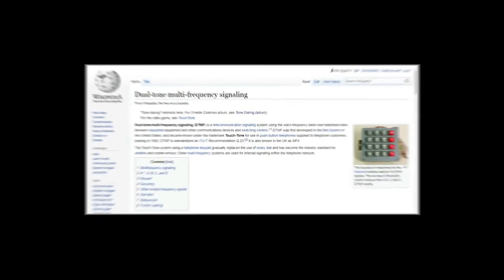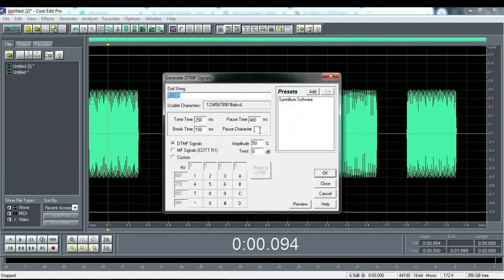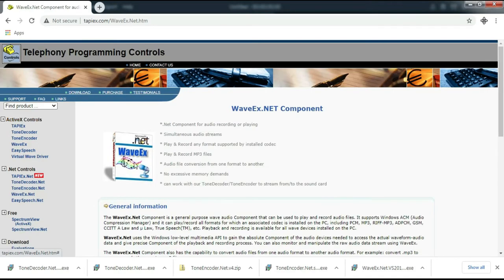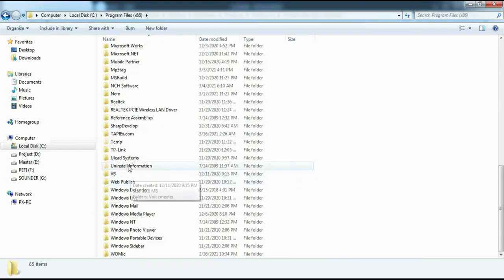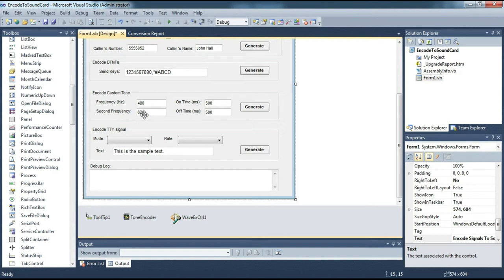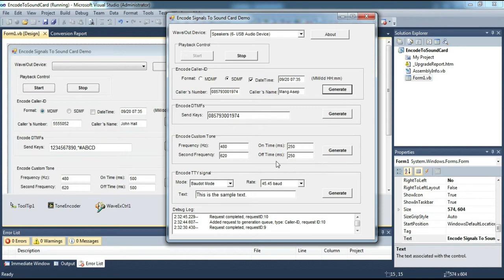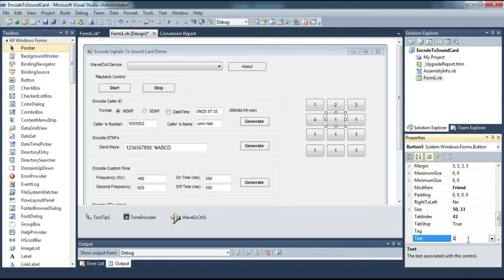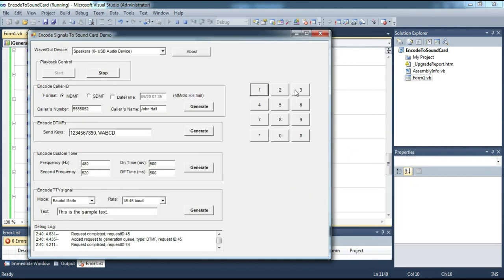001 Generating DTMF | Telecom Series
Dual-tone multi-frequency signaling (DTMF) is a telecommunication signaling system using the voice-frequency band over telephone lines between telephone equipment and other communications devices and switching centers.

DTMF was first developed in the Bell System in the United States, and became known under the trademark Touch-Tone for use in push-button telephones supplied to telephone customers, starting in 1963.

This video about  Generating  DTMF (DTMF Generator) or DTMF Encoder using .Net Library TapieX

Voice in this video : Google Voice